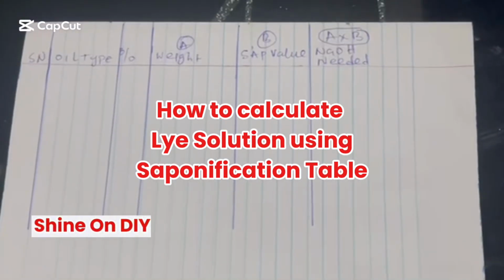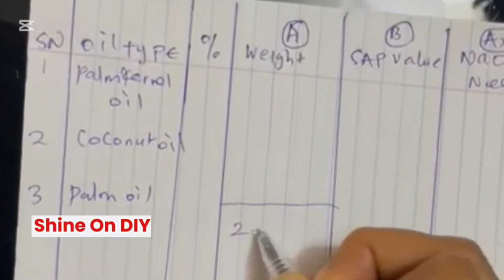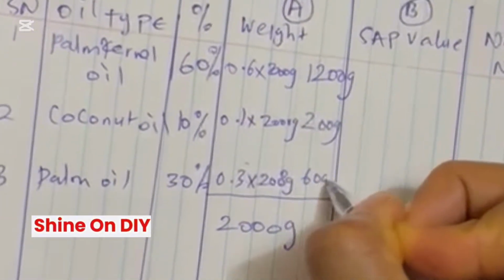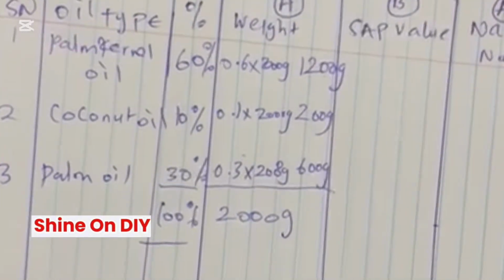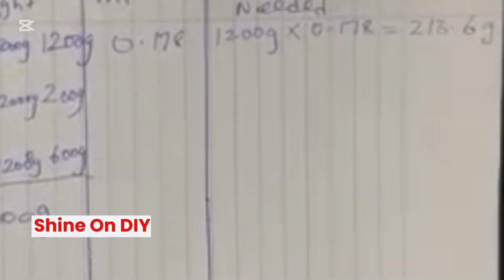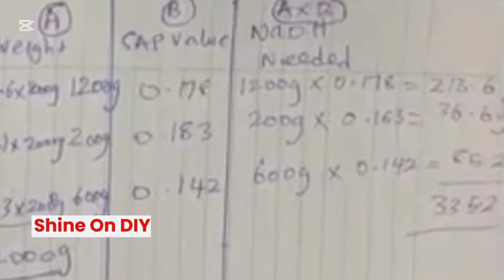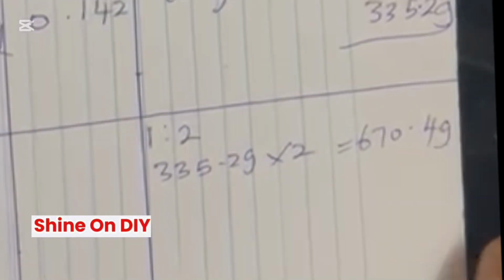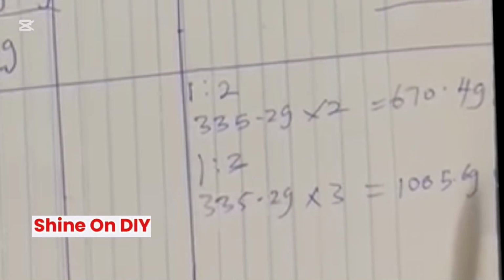How to calculate your soap recipe using Saponification value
Learn how to calculate your soap recipe using the Saponification (SAP) table in simple steps. This guide shows you how to determine the exact amount of NaOH needed for your oils to make balanced and effective soap.
Perfect for beginner soap makers and DIY producers who want accurate soap formulations.
📌 Formula:
Oil Weight × SAP Value = NaOH Needed

⚠️ Always handle sodium hydroxide (lye) with proper safety precautions.